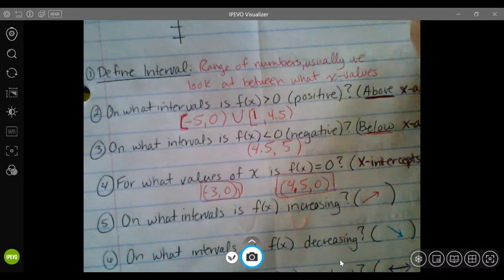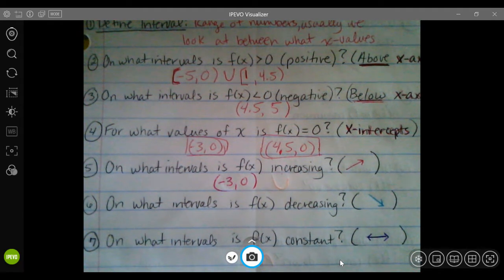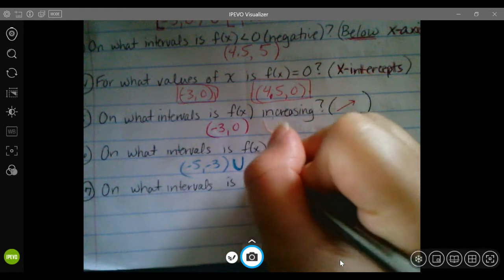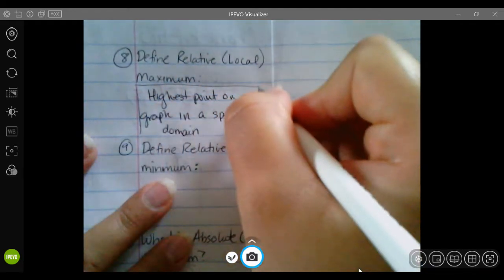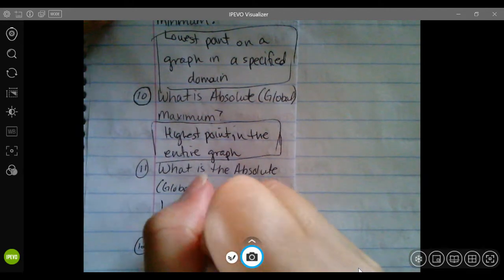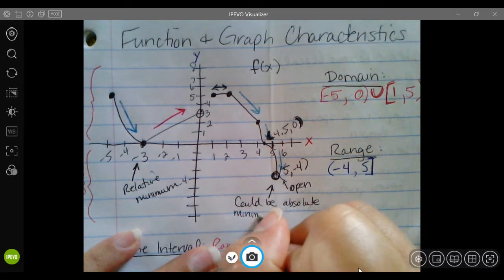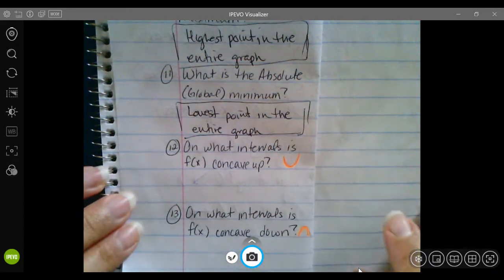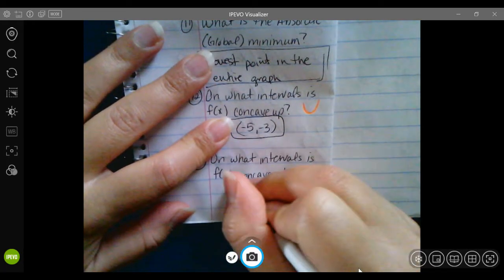Graph characteristics part 2